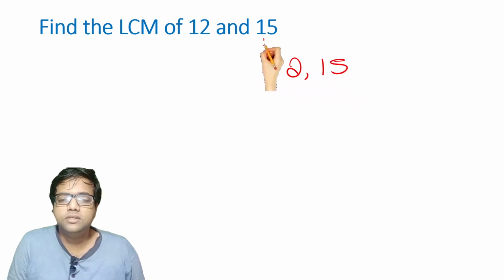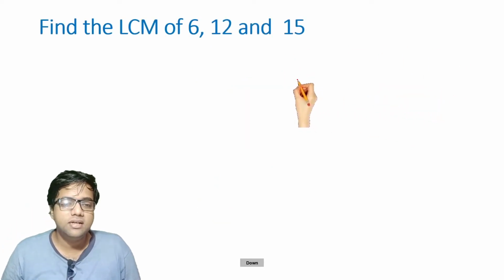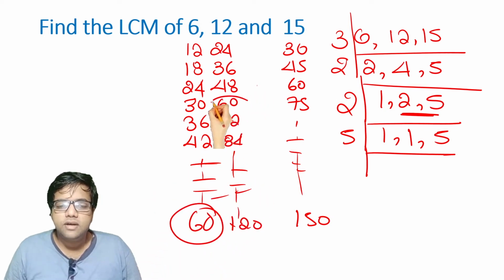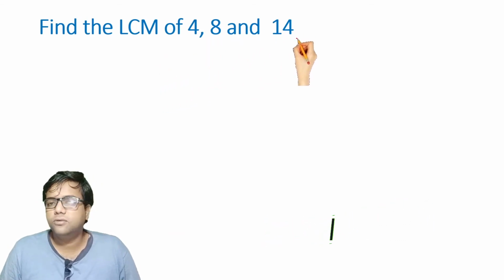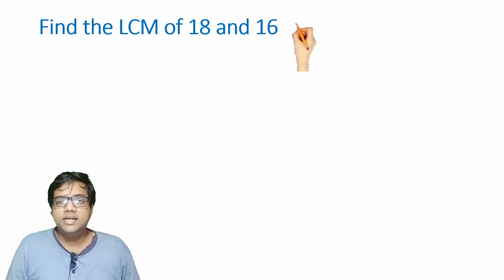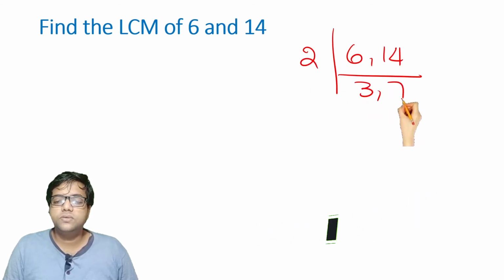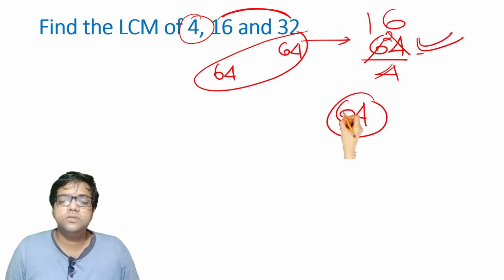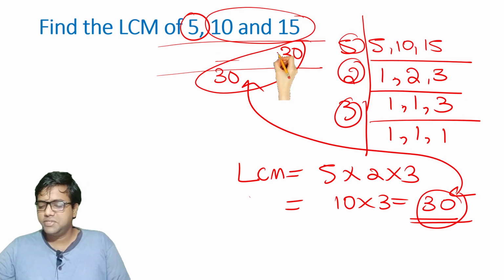LCM Home work solutions | Easy Peasy Classes | Navodaya Vidyalaya Entrance Exam